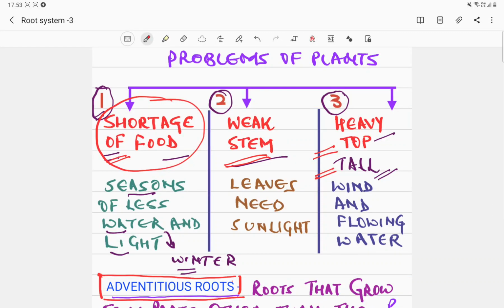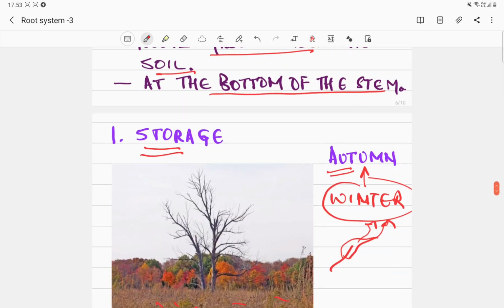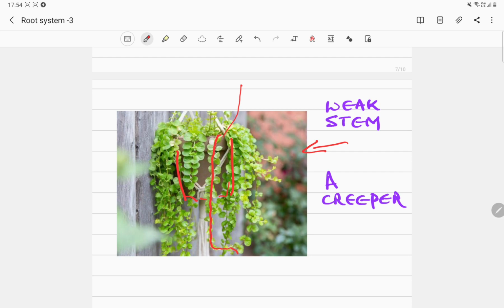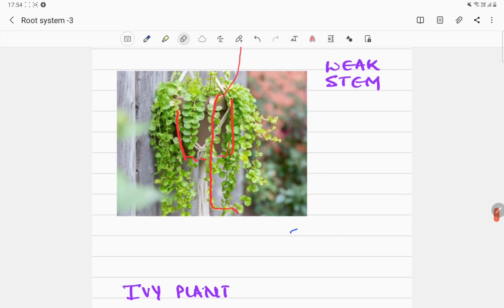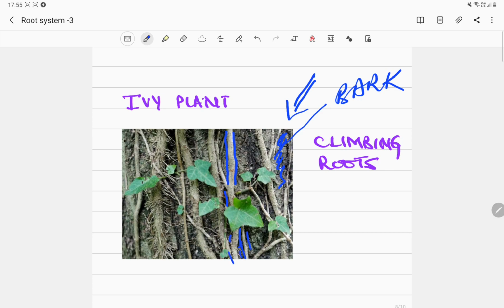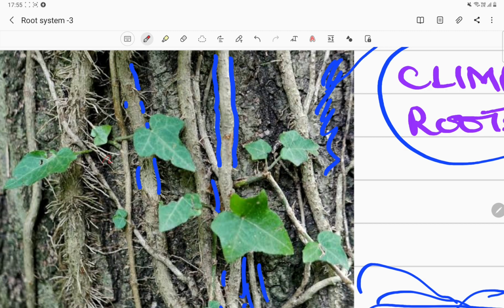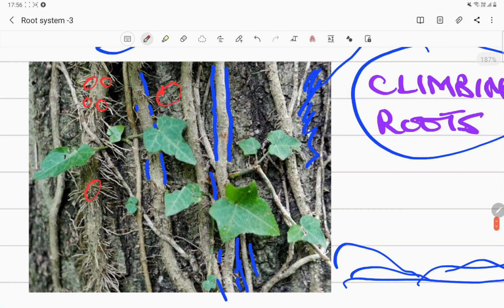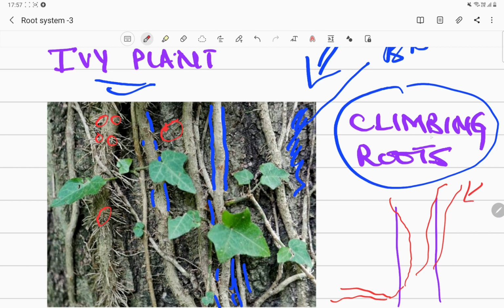Modifications of roots-III